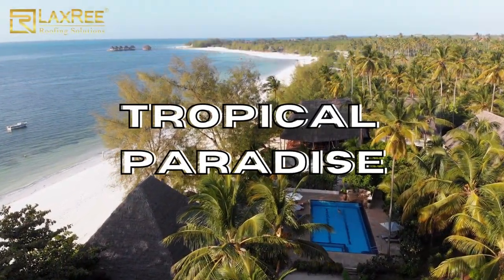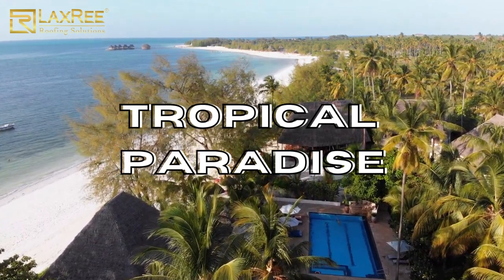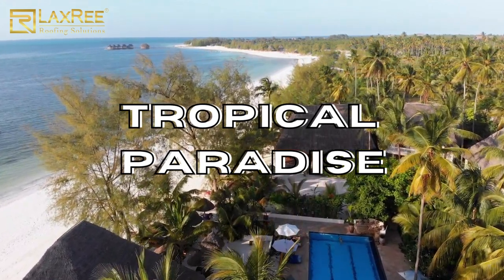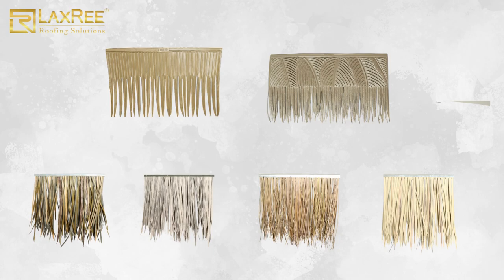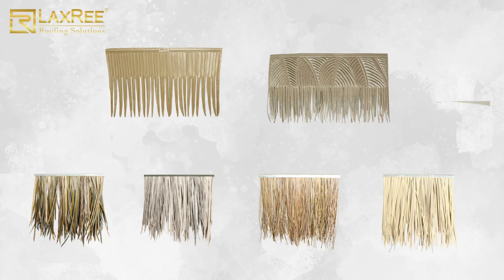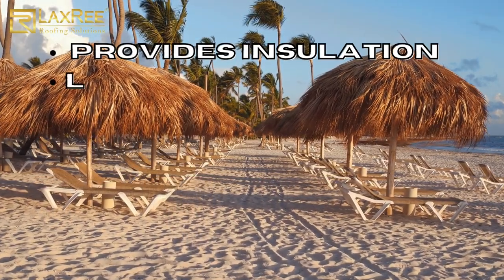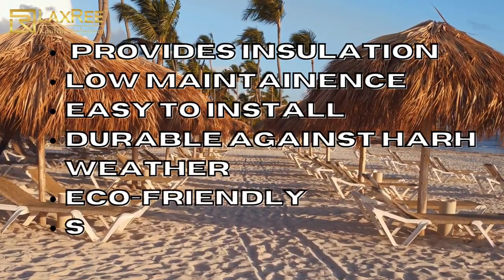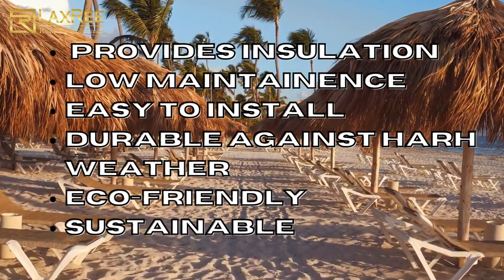Laxree's Artificial Thatch Roof Tiles for Hotel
In this video, we showcase the benefits of using Laxree's artificial thatch roof tiles for hotels. Our tiles are made from high-quality synthetic materials that mimic the look and feel of natural thatch, but with added benefits. They are lightweight, easy to install, and most importantly, they are sustainable, maintenance-free, and fire-resistant. Upgrade your hotel's roof with Laxree's artificial thatch tiles and give your guests a true vacation experience without compromising the environment. Don't settle for a boring roof, choose Laxree's artificial thatch tiles and elevate your hotel's aesthetic today. Watch the video to see the difference it can make!